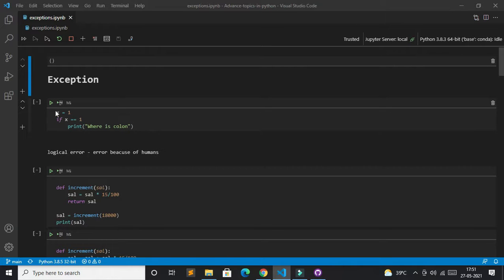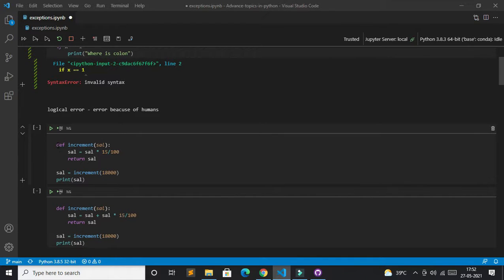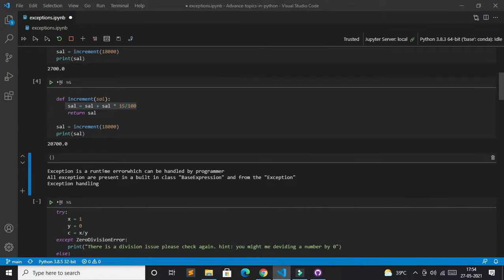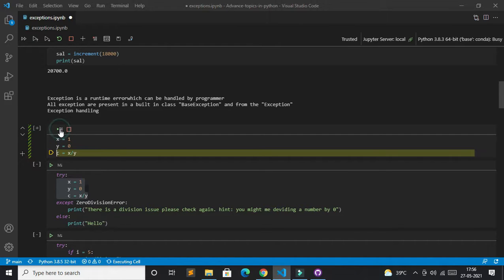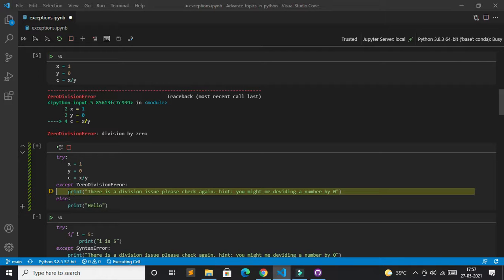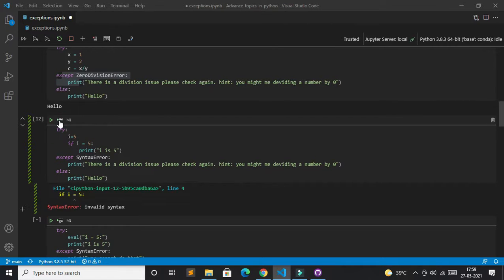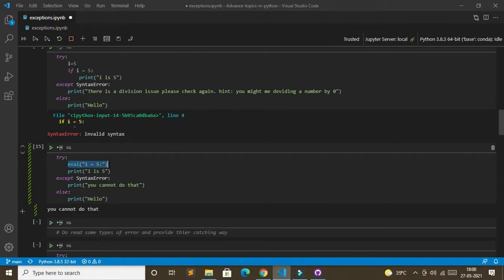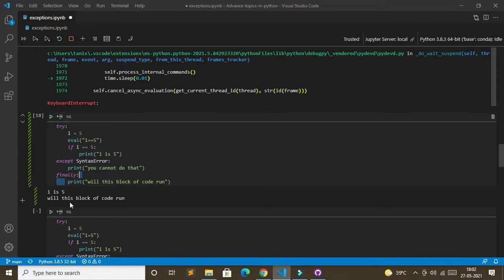Exceptions Handling in Python Part 1 | Advance topics in Python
Hello everyone and welcome to another playlist called Advance Topics in Python in this we will discuss about exceptions handling and also these will be smaller videos focusing on new concepts.

                   ⭐️ Timestamps ⭐️
to be added soon

               🔗 Social Medias 🔗
coming soon

                       ⭐️ Tags ⭐️
- Tech with Tanishka
- Python
- Advance Topics
- Exception handling